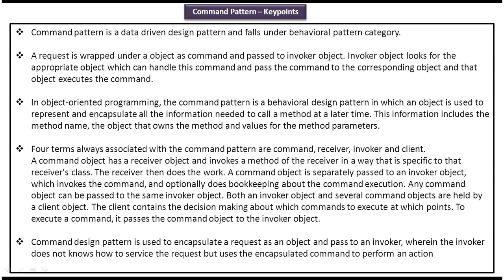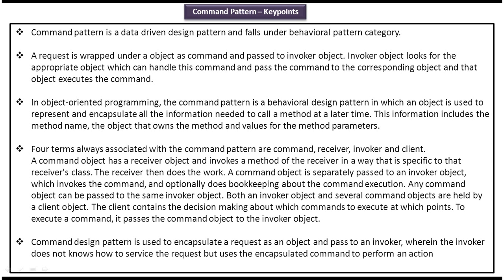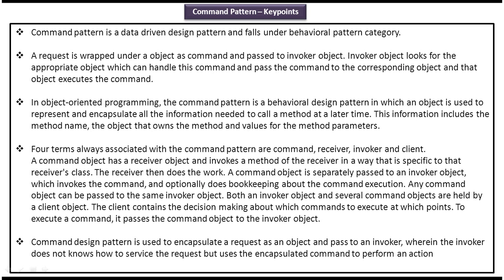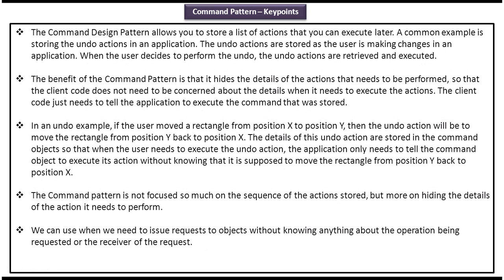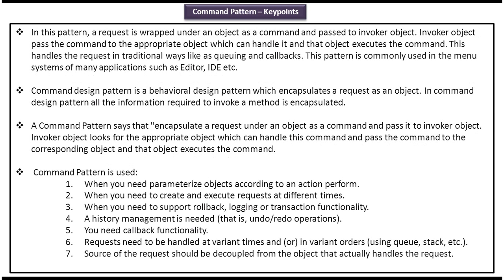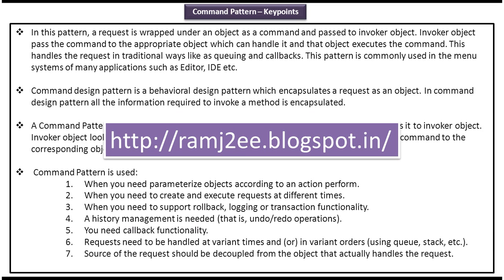Command Design Pattern: Key Points Explained